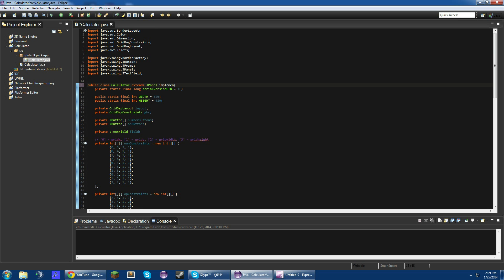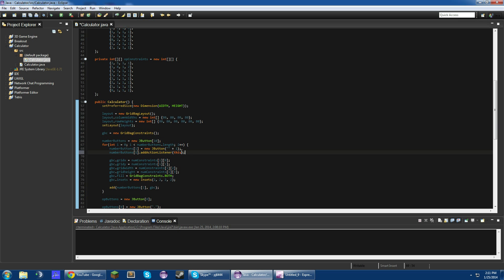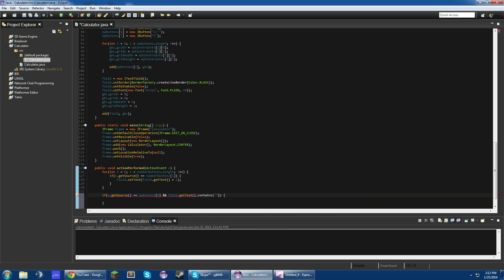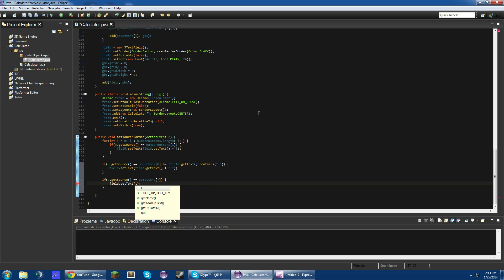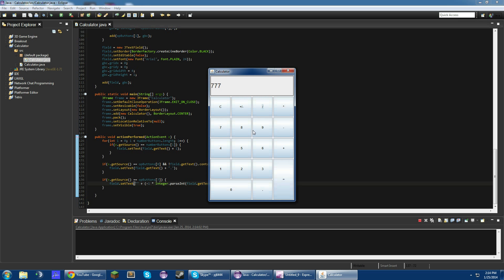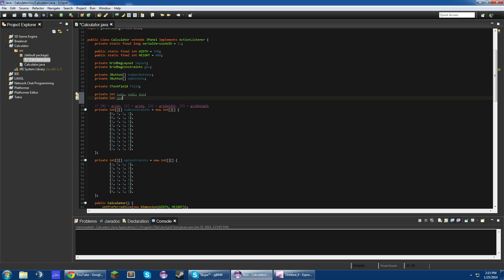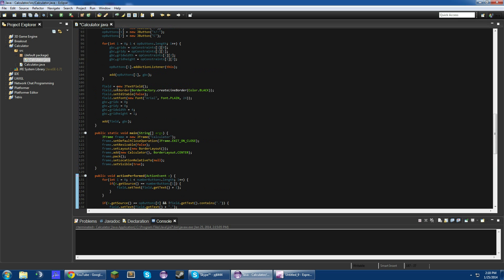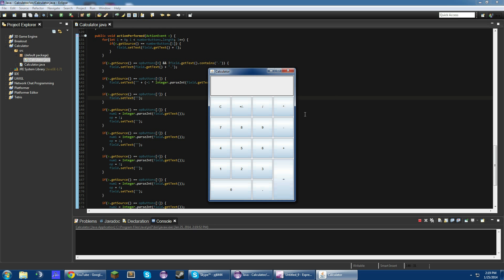Java GUI Calculator Tutorial (NEW) Part 4: Operations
Hey guys, in this video we do operations!